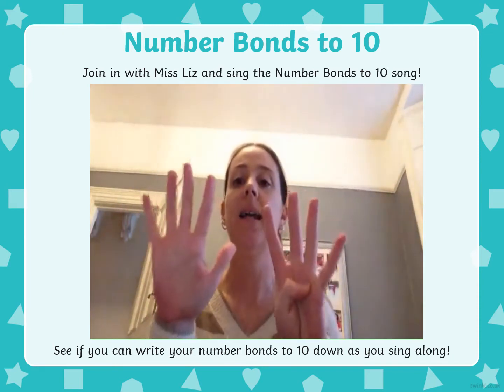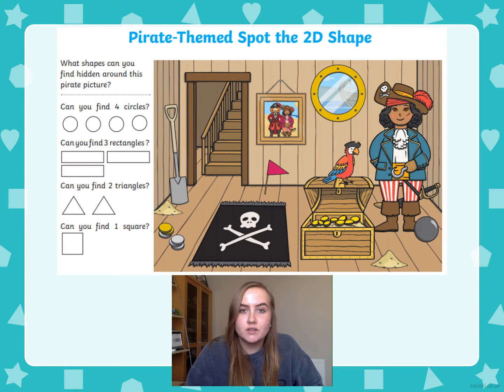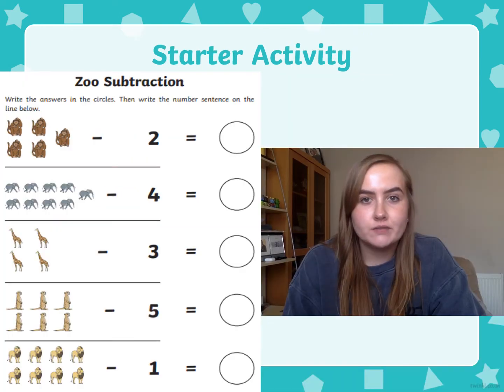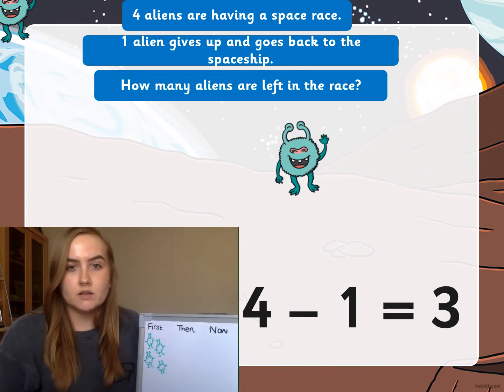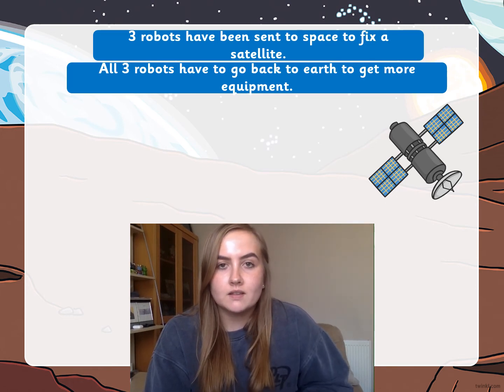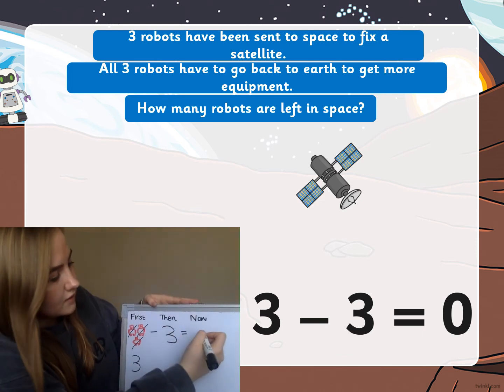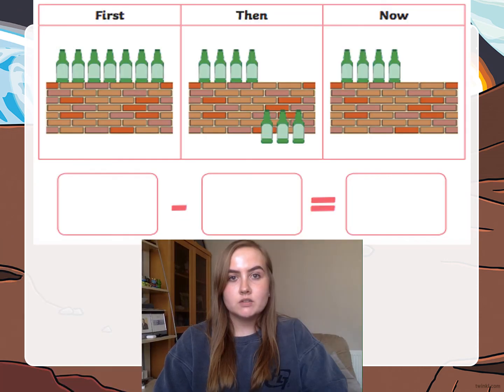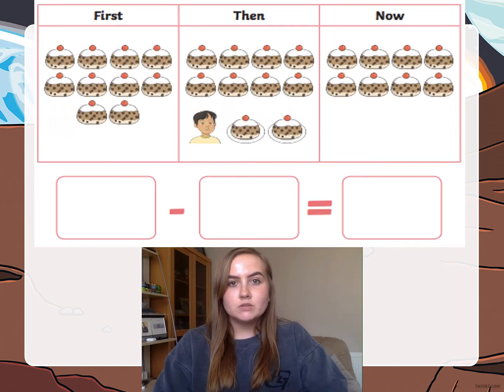Reception Maths Lesson - Continuing Subtraction